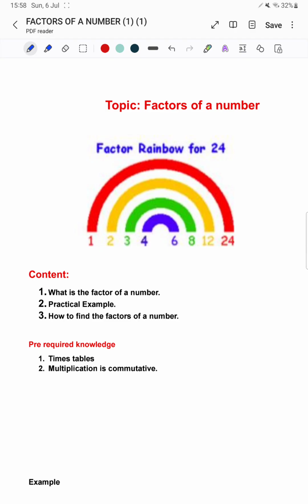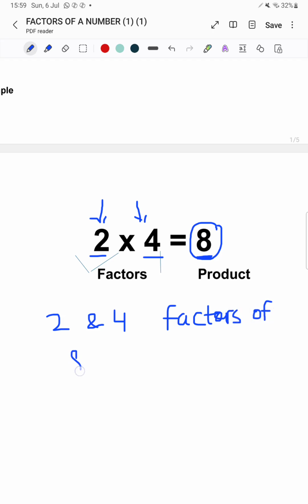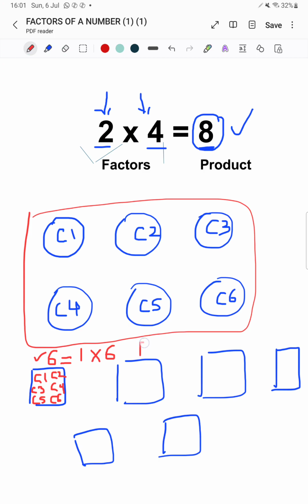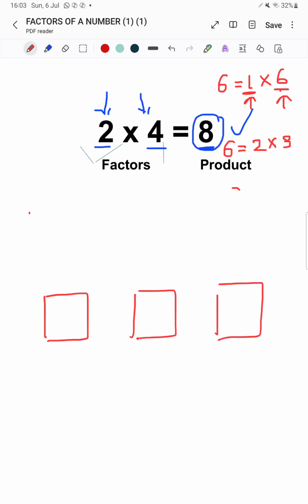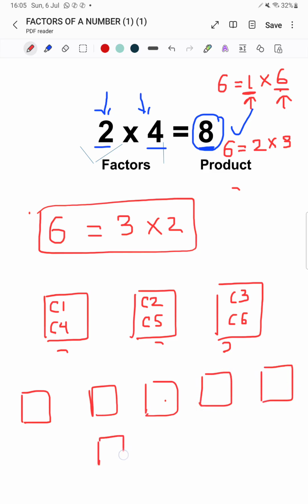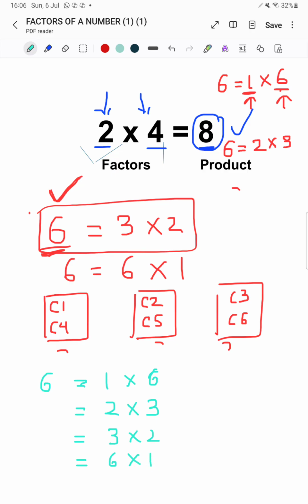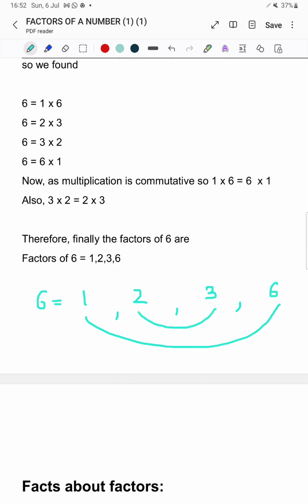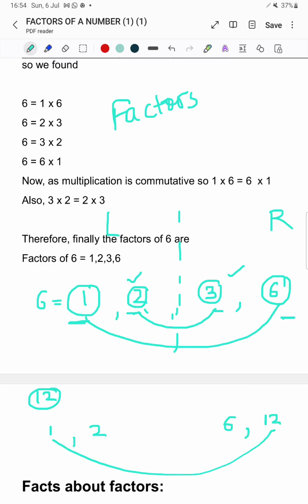Factors of a number (Lesson 1)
This video explains the concept of factors and the practical application of factors in our daily life.
This video explains how to find the factors of a number by giving two examples and crucial points to keep in mind while finding the factors of a number.
This video is helpful to the students from year 4, year 5 and so on.